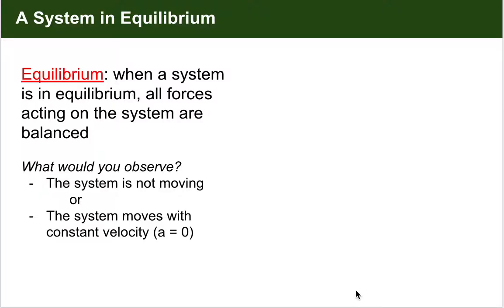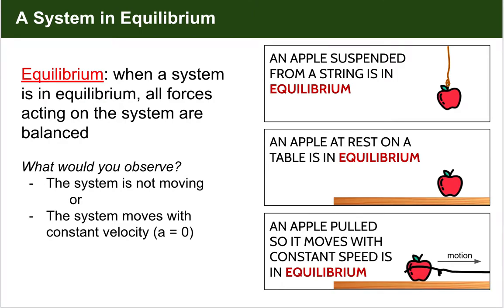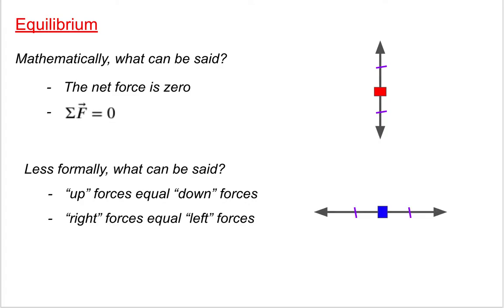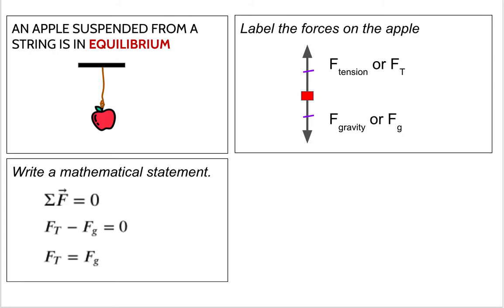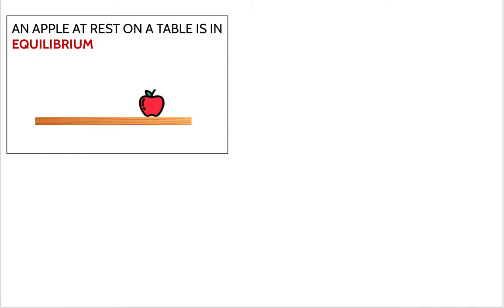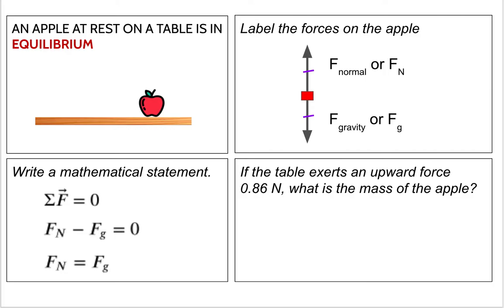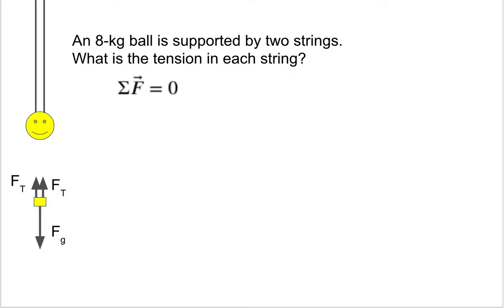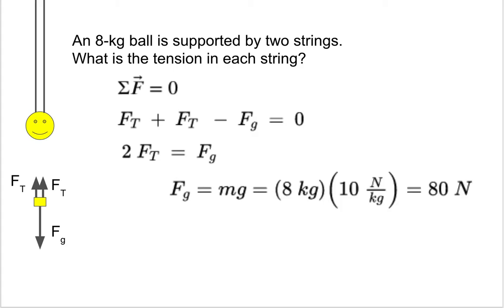Equilibrium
Focus is mostly on hanging masses with vertical strings